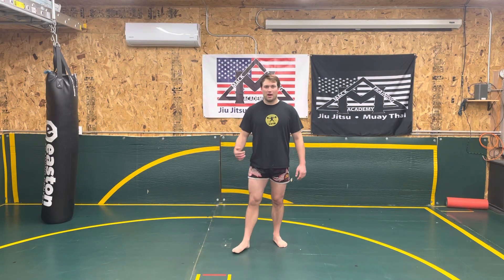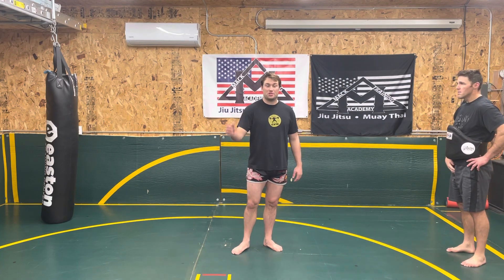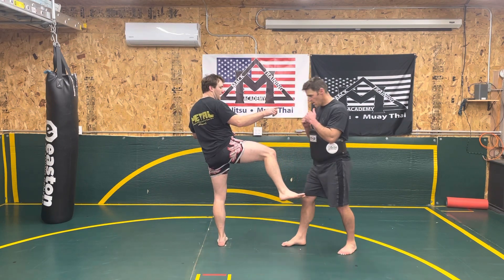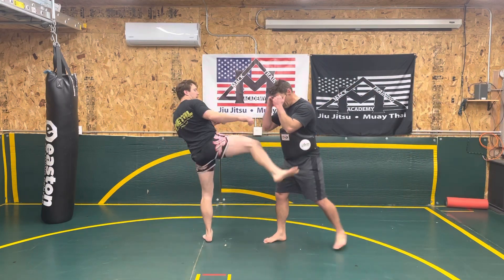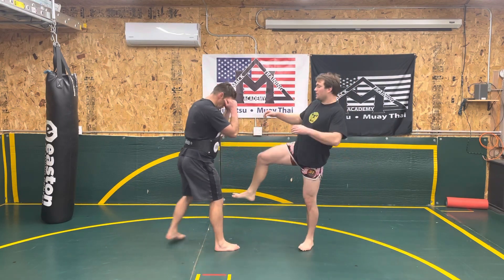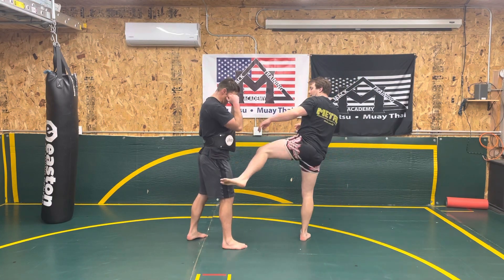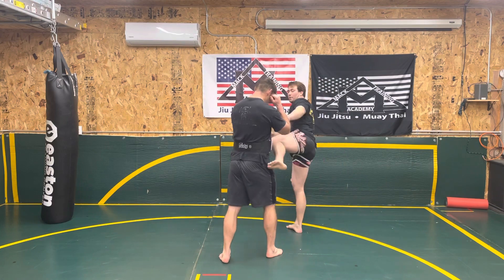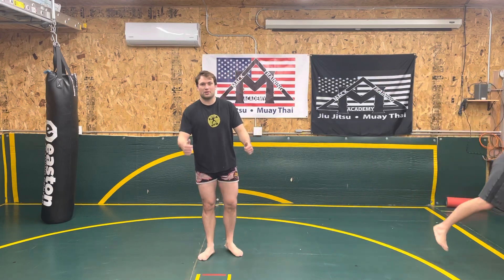Round Kick Into Stepping Opposite Side Teep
Use the kick to step down by choice or to gain your balance as you step down throw the teep.